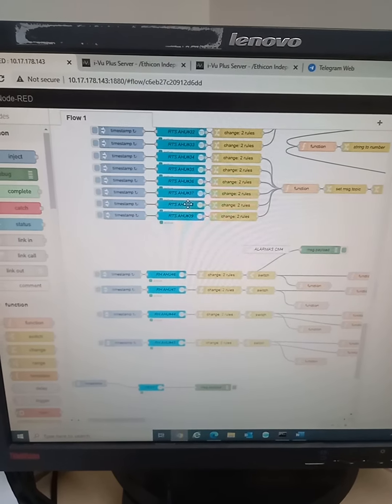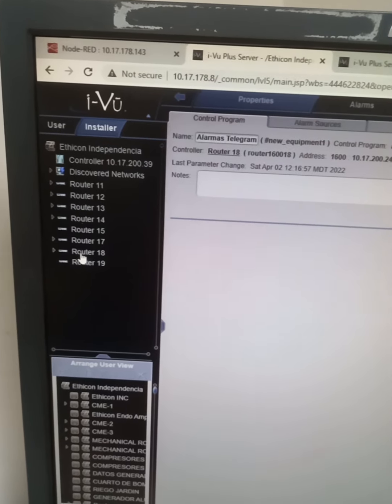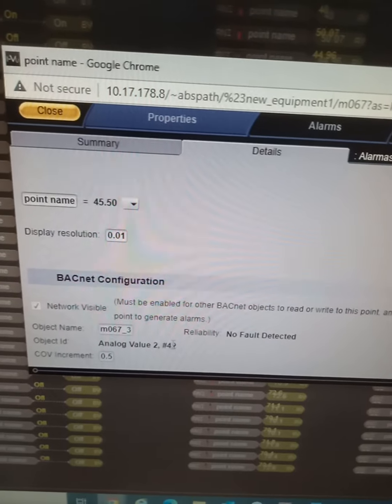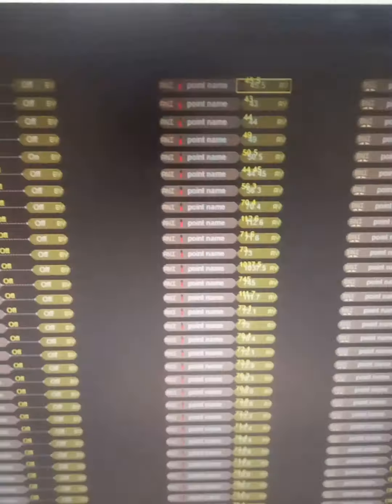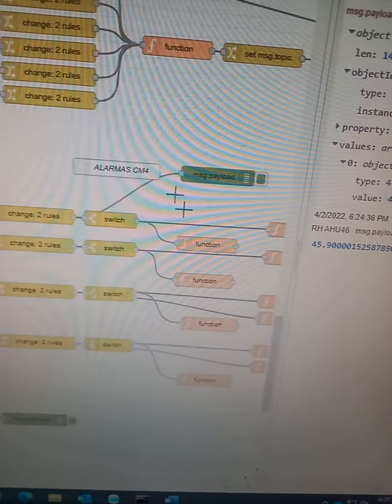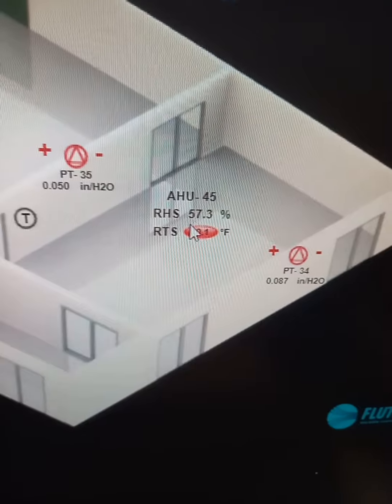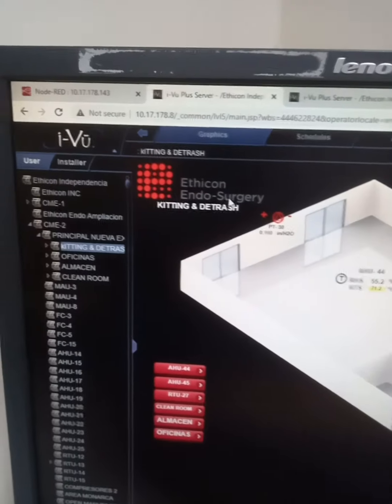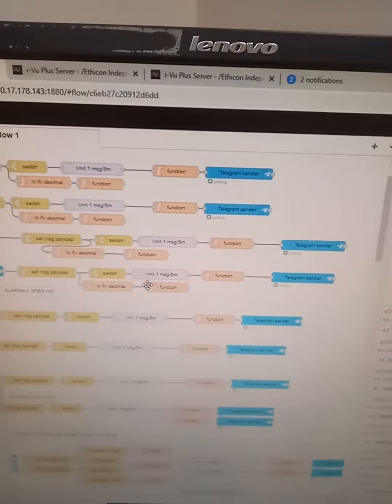using bacnet node in node red integrated with ivu and telegram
this video shows how to configure the bacnet node on node red and  integrate telegram to send alarms and reports vía telegram command  to the bot.
i vu carrier its a bms but can do this in any bms system with bacnet ip.